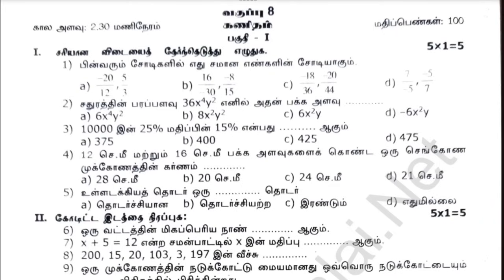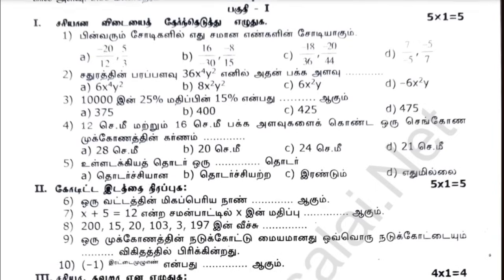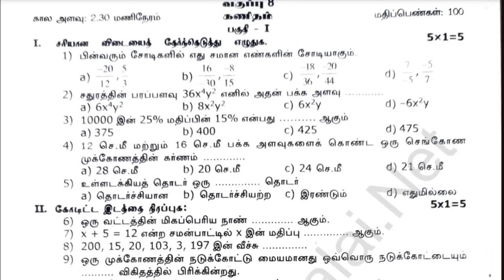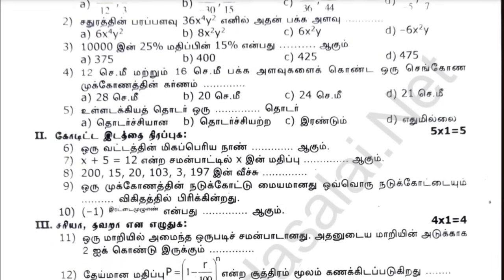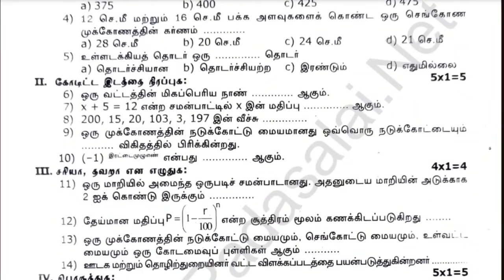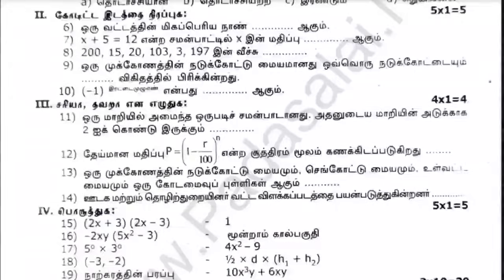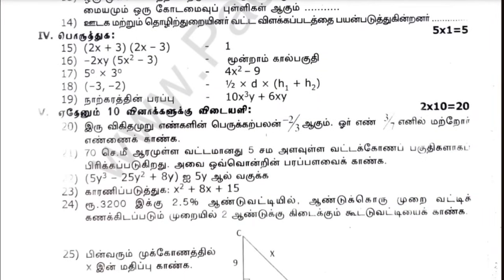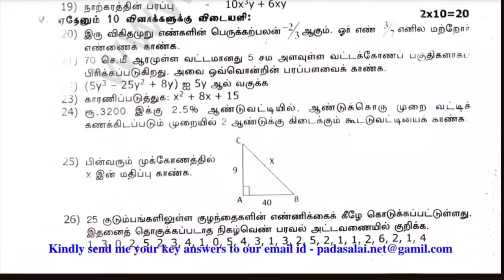8th Maths Annual Exam Question paper 2025 Tamil Medium